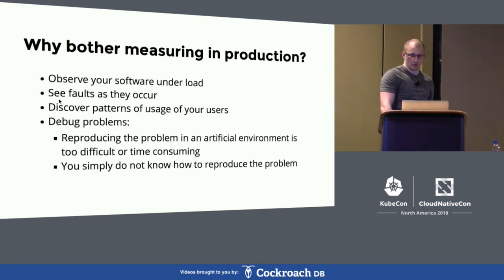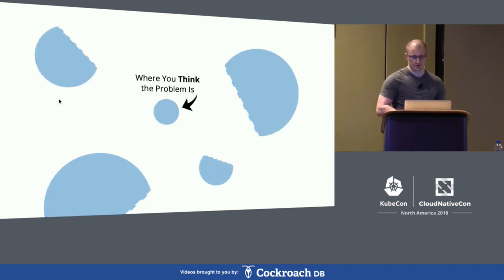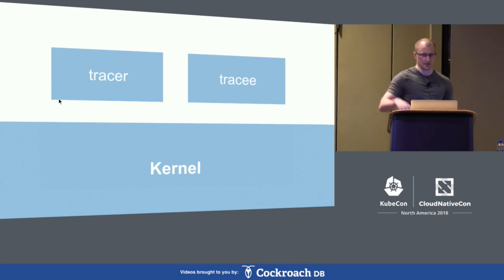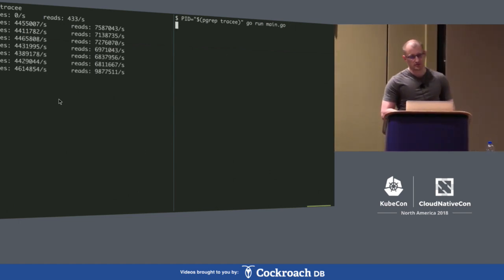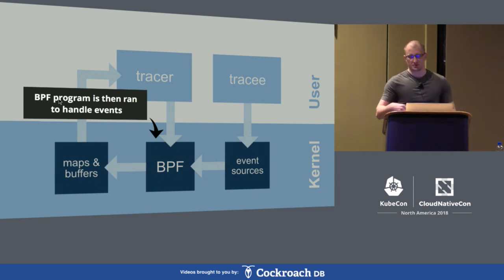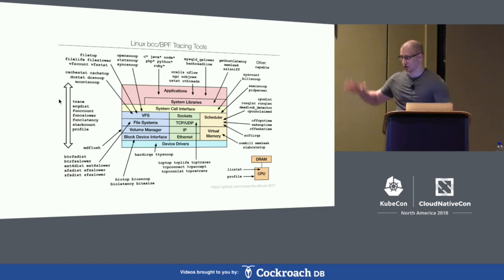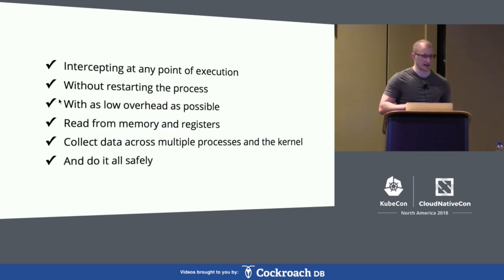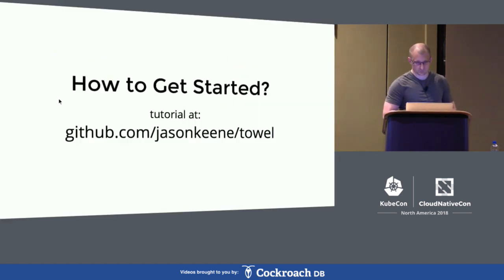Do it Live: Measuring your Applications in Production - Jason Keene, Pivotal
Ever had a bug that only shows its head in production? Ever wanted to ask arbitrary questions about your software while it is running with minimal impact on performance? In this talk, we go beyond pre-defined instrumentation and look at various techniques of gathering information about your application to help you solve your production woes. Topics include:  - How to ask good questions, and get good answers. - Securely running a container in your cluster for probing your application. - How to use eBPF/BCC tools to gather data without impacting performance. - Techniques for using ptrace/debuggers when all else fails. - Knowing when to *not* use these tools and how to better instrument your code in advance of a production issue.  With these tools and techniques you will be better equipped to understand your software and solve the problems you'll face in production.